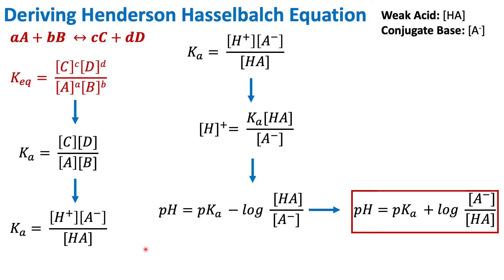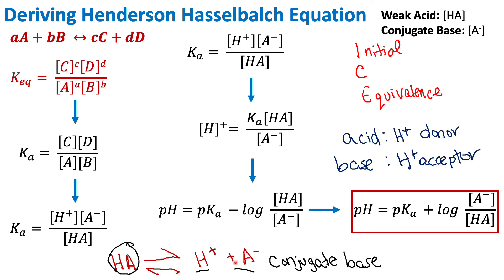Henderson Hasselbalch Equation | Chemistry